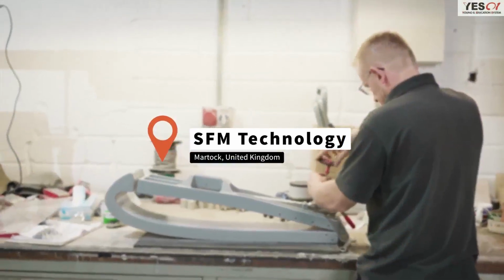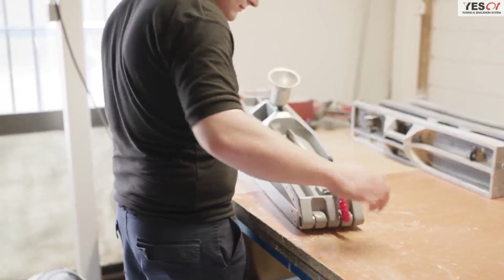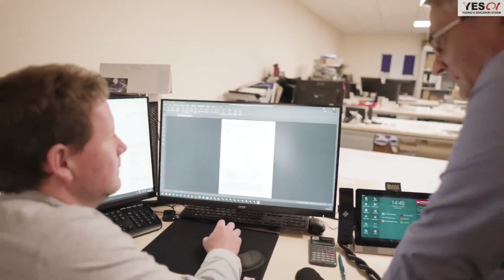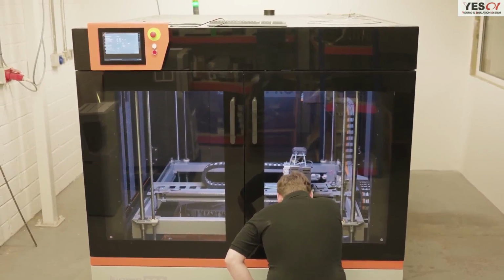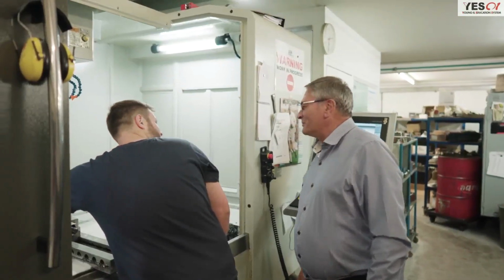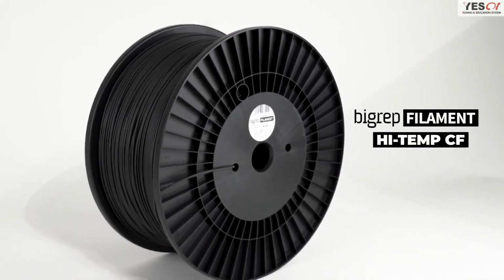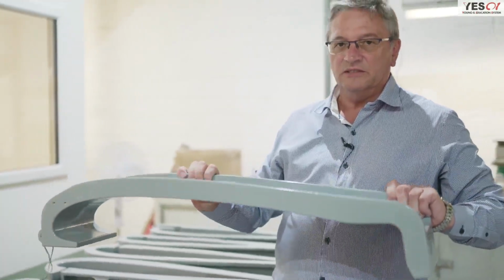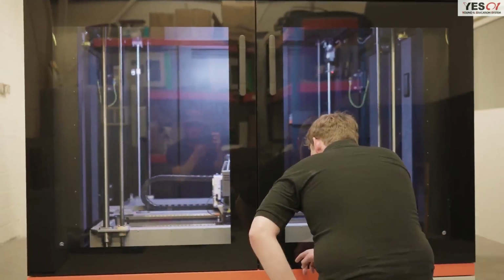BigRep Pro 산업용 대형 3D 프린터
품명 : BigRep Pro
         산업용 대형 3D 프린터

제조사 : BigRep 빅랩 (독일)

모델 : BigRep Pro

한국총판사 : (주)영일교육시스템
                    Since 1997, 글로벌강소기업

설명 :
BigRepPro 빅랩 프로는 산업용 초대형 3D 프린터이다. 1005MM X 1005MM X 1005MM 크기의 빌드 볼륨은 대규모의 산업용 제품을 포함한 수많은 분야에서 사용이 가능합니다. 1M 크기 출력, 빠른 속도, 가격적인 메리트, 정밀한 출력의 효율성, CARBON FIBER 재료 사용으로 END USER 파트에서 사용한다.